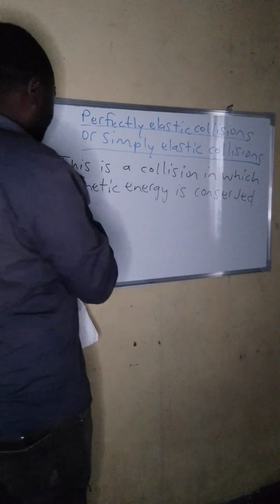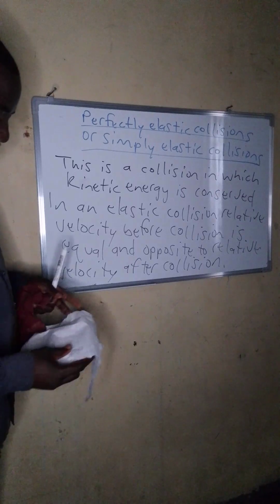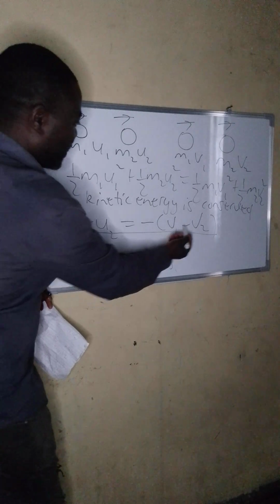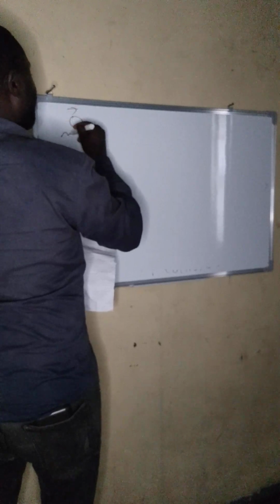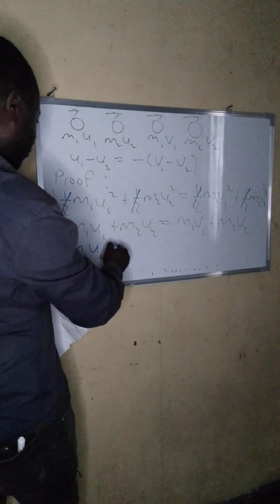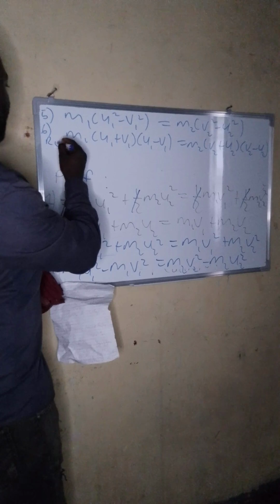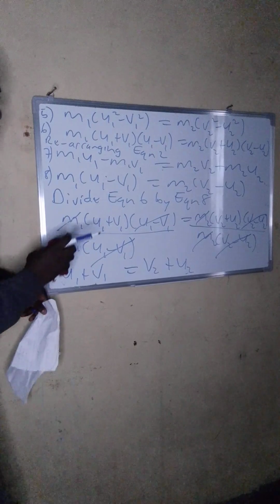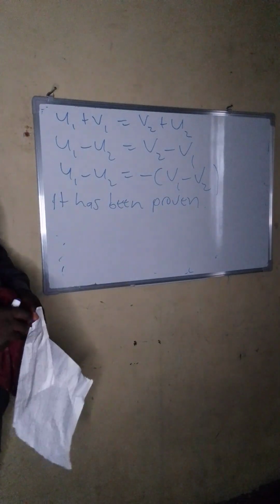PERFECTLY ELASTIC COLLISIONS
Explanation of perfectly elastic collisions and showing that relative velocity before collision is equal and opposite to relative velocity after collision